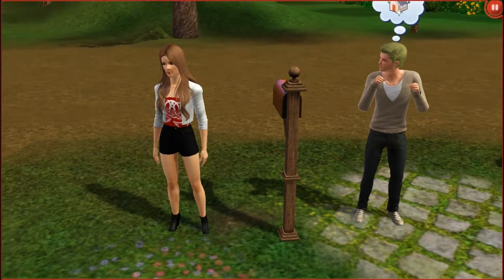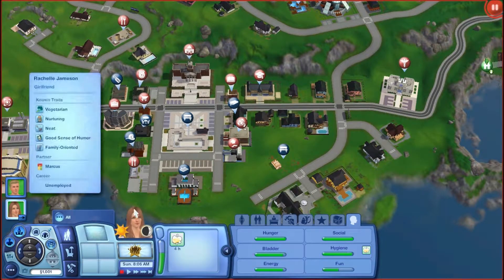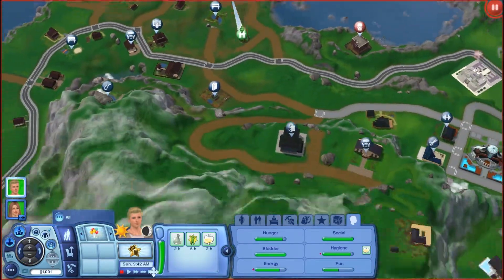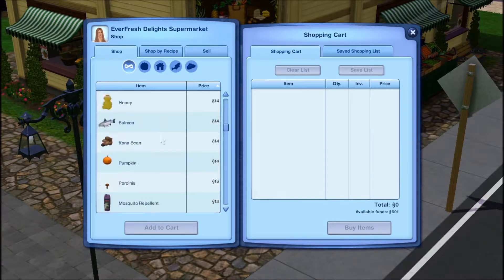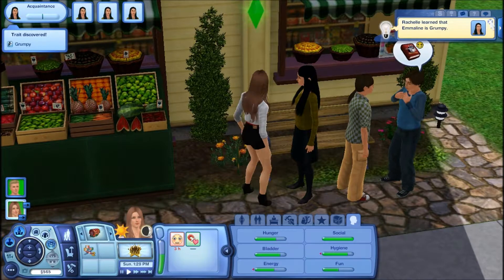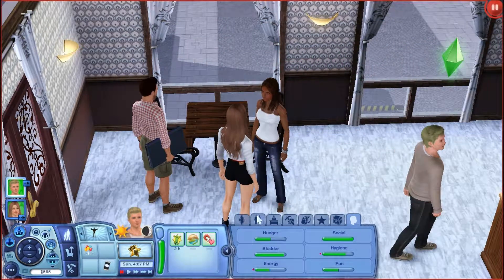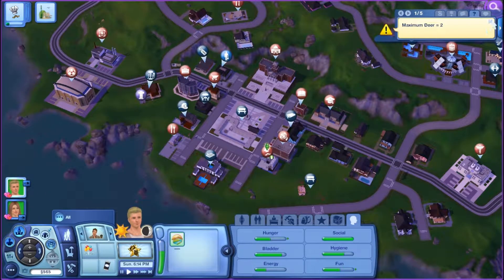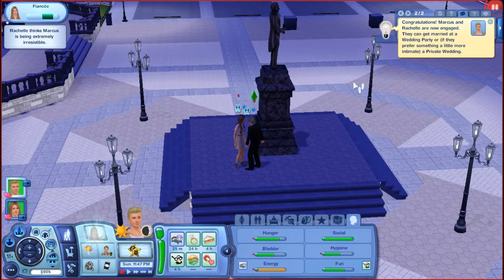Let's Play the Sims 3 Generations: Part 4- The Engagement!!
Hey guys thanks soo much for watching! I love you all so much! Love- Ally.

Gameplay:
In this part we had to move into Hidden Springs because of technical difficulties. We get our jobs and go around town and meet new people. Then after a date, Marcus decides its time to propose to Rachelle!

Links:
Sims 3: allyssims

Recorded with:
Fraps